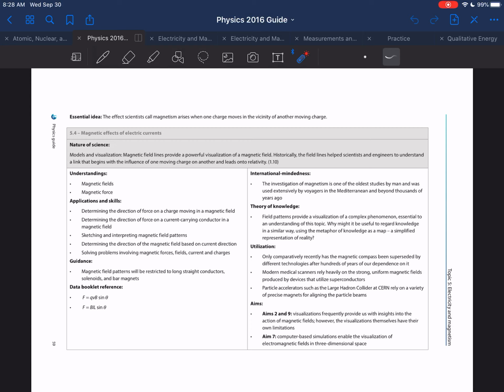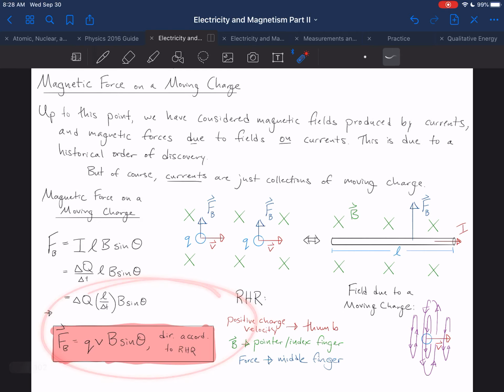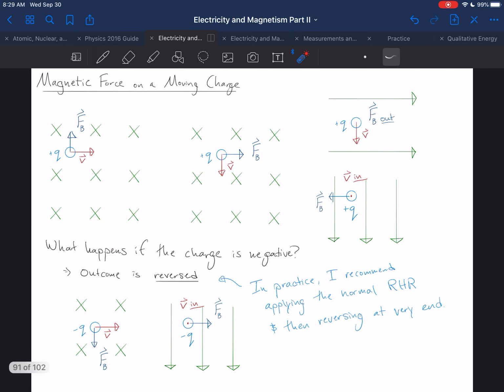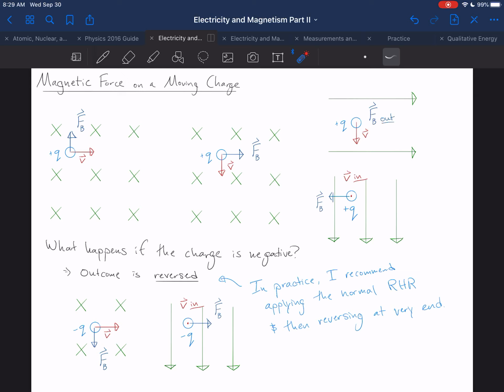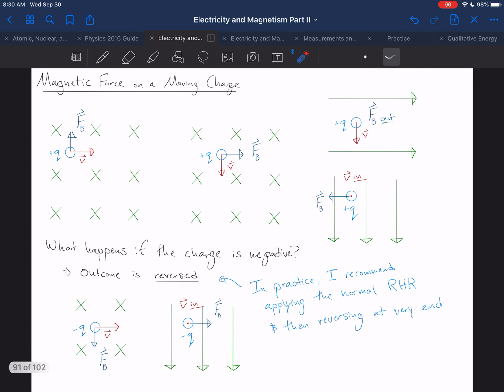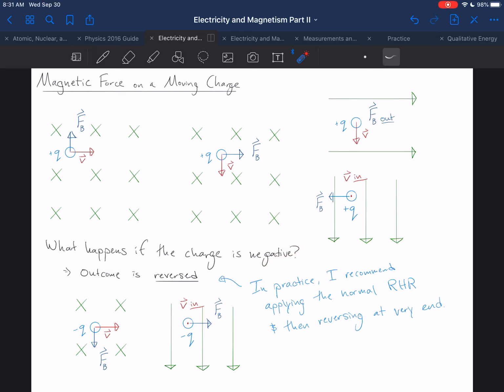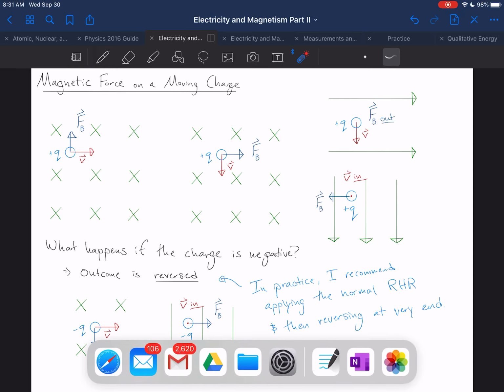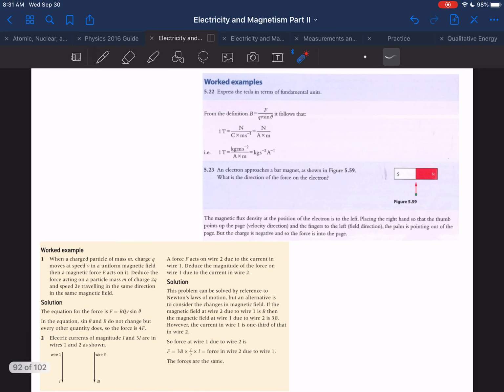Topic 5.4.13 - Magnetic Force on a Moving Charge Part II